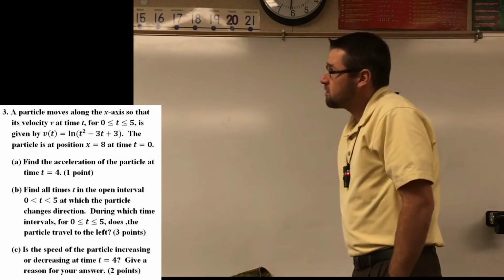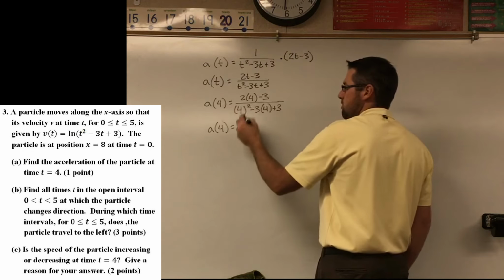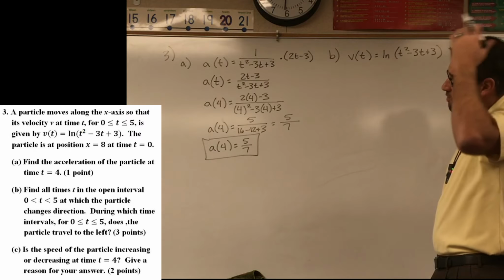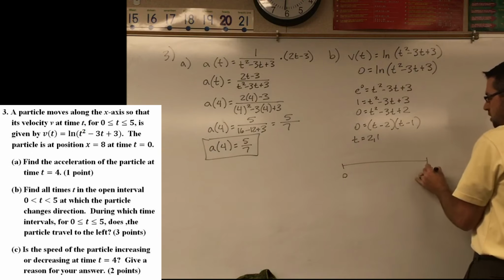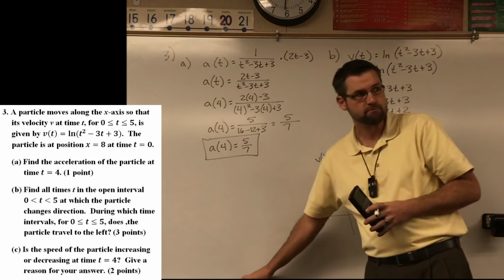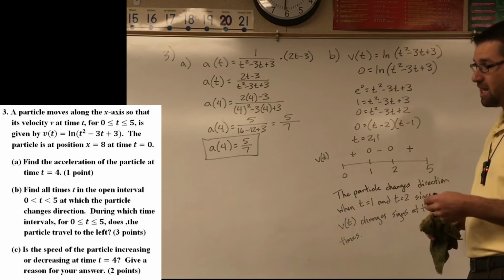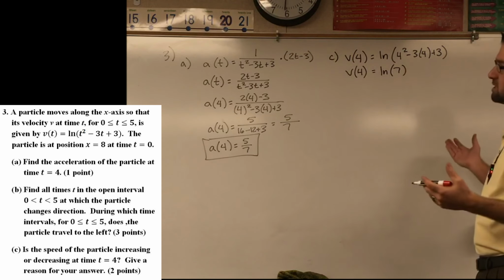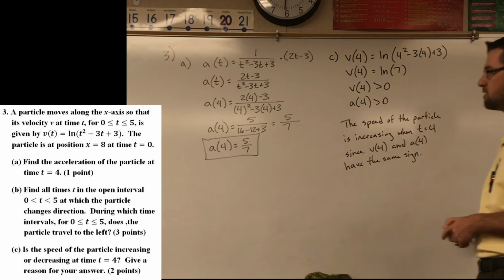AP Calculus 1st Semester Review FRQ #3